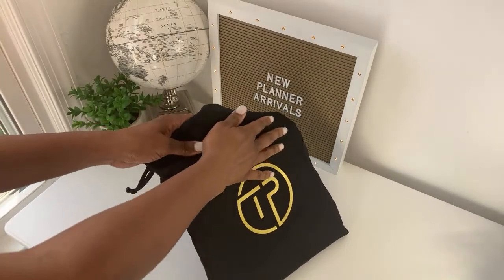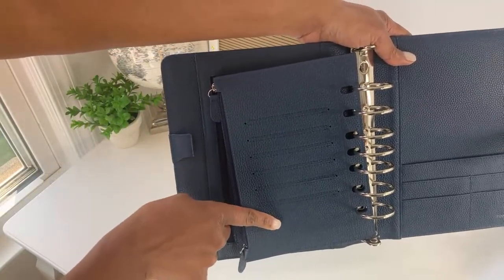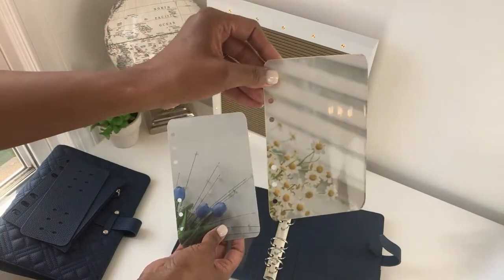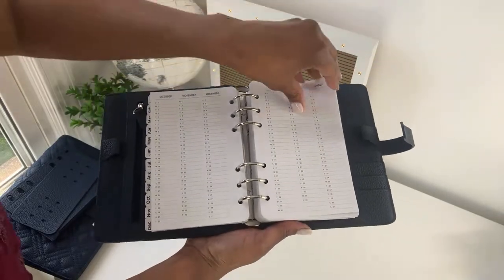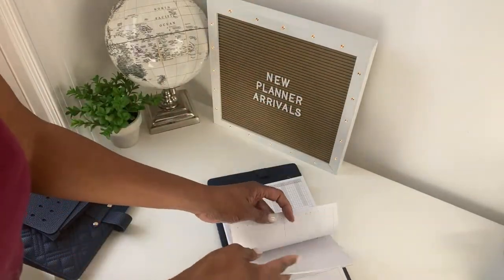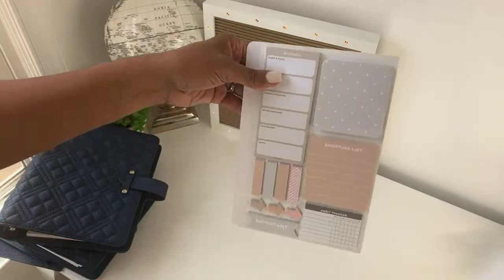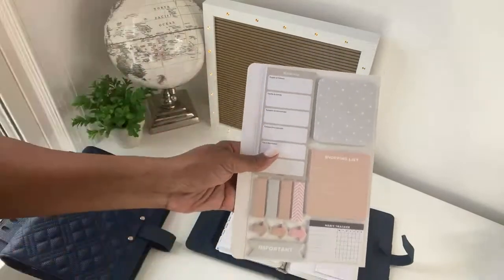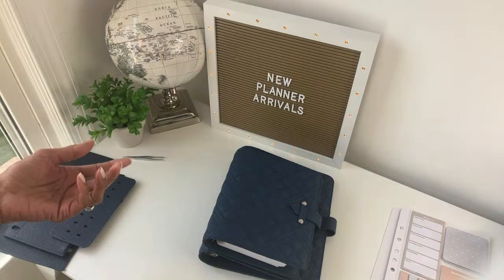New Genia Planner Binder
In this video I will be showing the new Genia planner binder and answering frequently asked questions.